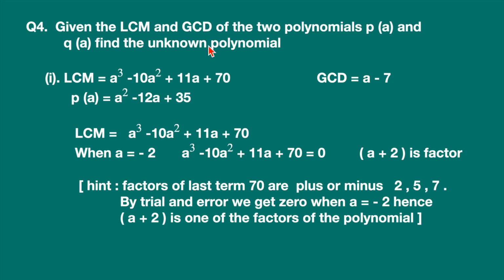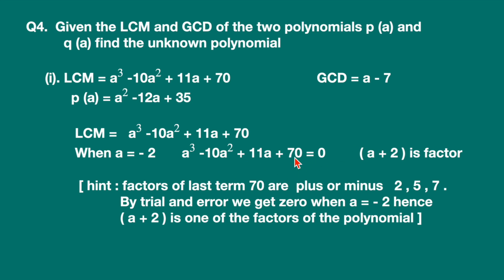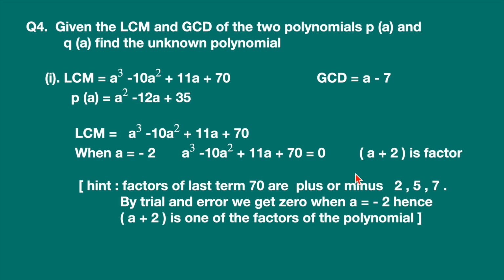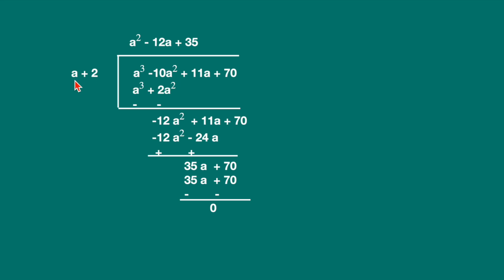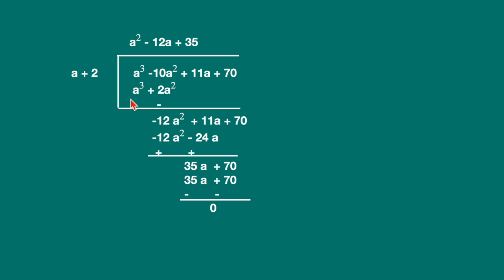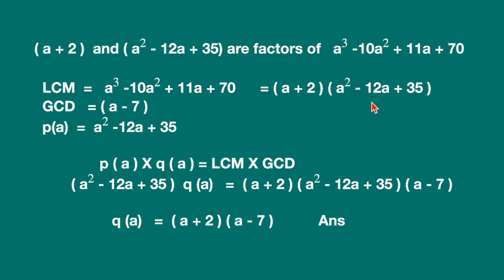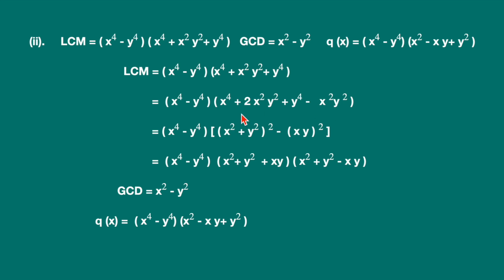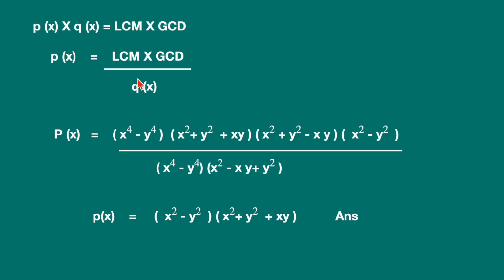10th ALGEBRA - GCD & LCM of polynomials | EXERCISE 3.3 Q4(i)(ii) - samacheer kalvi#MathSimplified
Please go through the following videos of 9th std for revision of factorisation of polynomials

Struggling with 10th Math Solutions? We've got you covered! In this detailed video, we dive into Exercise 3.3 : ALGEBRA -  GCD & LCM of polynomials   from the Tamil Nadu State Board Mathematics syllabus. Whether you're a student preparing for board exams, a teacher  or a parent helping your child excel, this video simplifies complex concepts with step-by-step solutions and practical examples.

Master ALGEBRA with ease as we explain the GCD & LCM of polynomials in a way that is simple and easy to understand. Whether you're preparing for exams, looking to boost your grades, or just need a  refresher, this video is perfect for anyone seeking a clear understanding of Class 10 Math solutions.. This video aligns with the Samacheer Kalvi syllabus, ensuring you're fully prepared for your board exams. It will be useful for students preparing for competitive exams like TNPSC, PGTRB, UGTRB , TET, SET